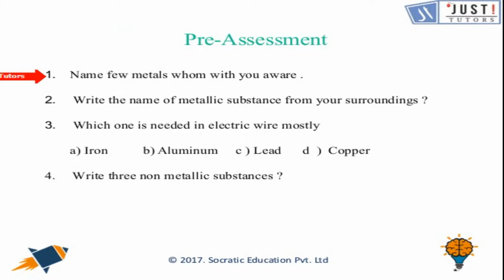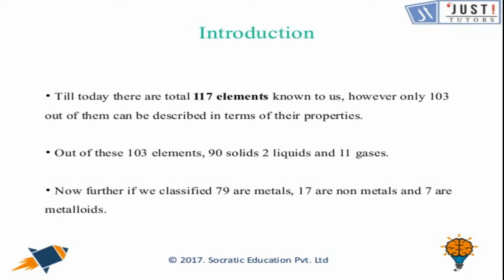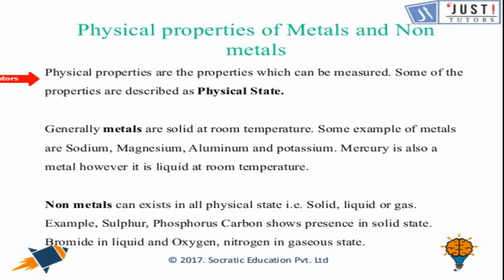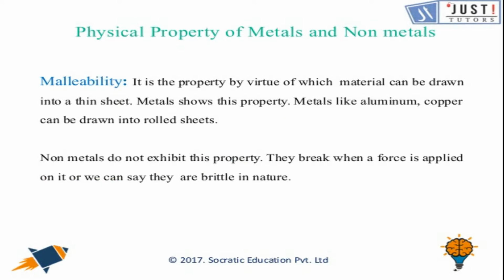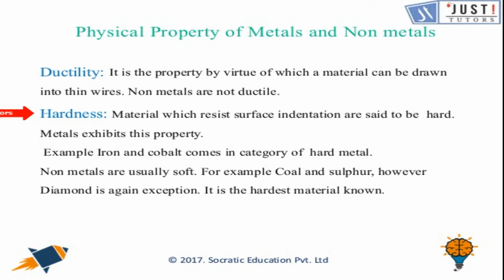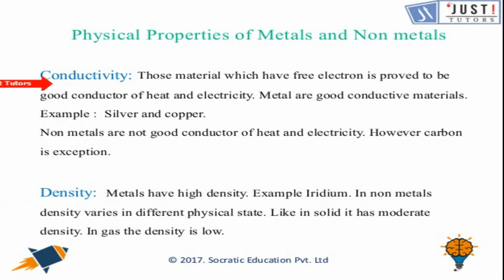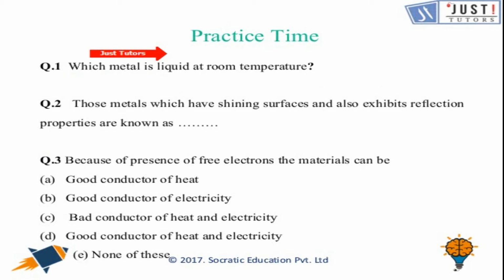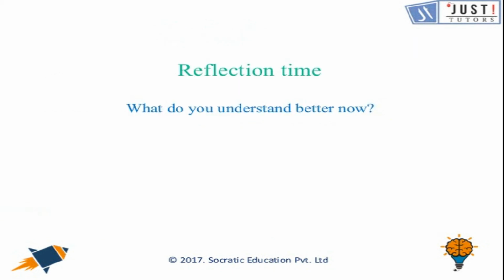Materials- Metals And Non Metals: Introduction & Physical Properties Of Metals And Non Metals